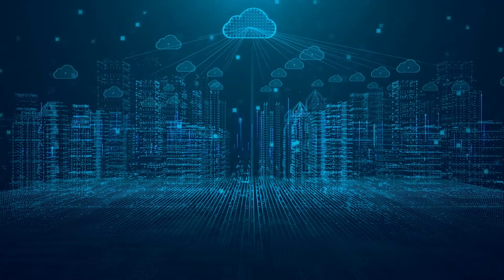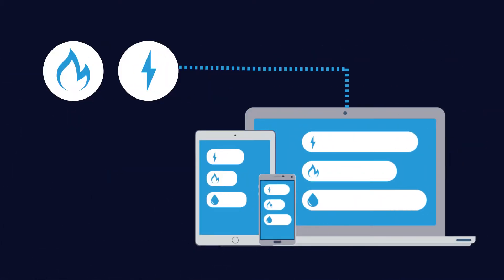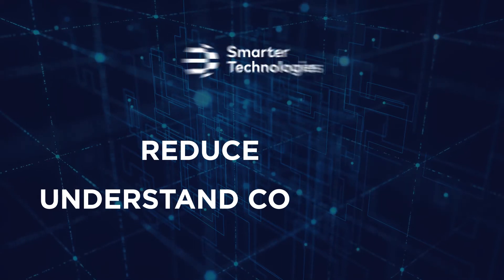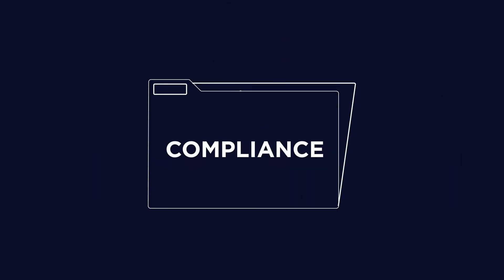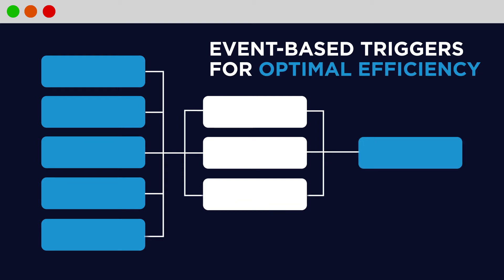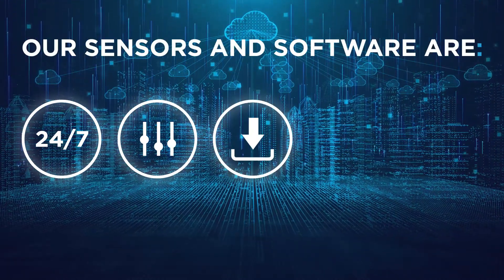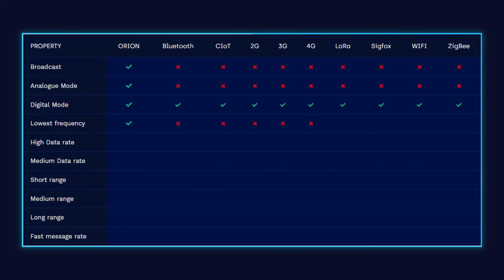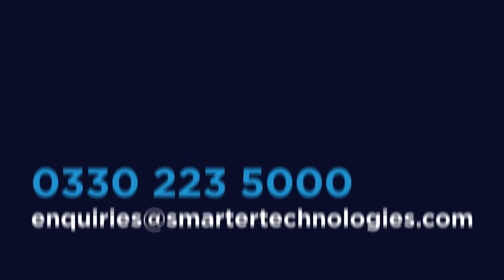Smart Buildings | Smarter Technologies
Buildings and businesses want to use less energy, improve efficiencies, drive towards Net Zero and save money. Smarter Technologies’ smart building solutions are the answer.